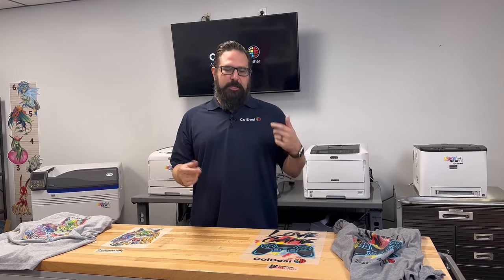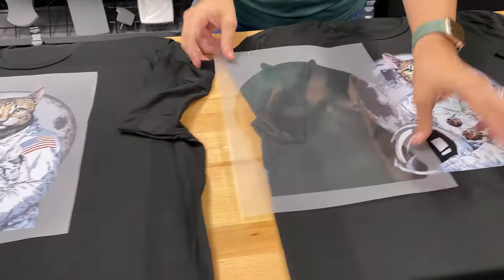What's Better For You, White Toner Or Direct To Film? | FAQs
Selecting the right printer for your customization business is a crucial decision that can significantly impact the quality of your prints, production efficiency, and overall success. There are a lot of printers on the market, ranging in quality and usability. This can make choosing the right printer difficult. Understanding the key factors to consider before making your investment is essential and can guide you in selecting the perfect printer for your business needs.

In this video, we address the two most popular types of T-shirt transfer printers and a common challenge faced by businesses when shopping for a transfer printer – choosing the right one! We also answer the questions that your business should be asking before you purchase.

Our experts are ready to help answer your questions and guide you through the process, ensuring you make an informed decision to successfully embark on or grow your custom apparel business.

Here’s what you’ll see in this video:
00:04 - Intro
00:55 - What are DTF and White Toner Printers?
01:28 - Which one is better?
02:54 - What can both of them do?
03:33 - Strengths of Direct to Film
04:02 - Strengths of White Toner Printing
04:47 - Start of FAQ's/"Aren't they both DTF printers?"
05:26 - "Aren't there cheaper DTF printers?"
06:53 - "How am I going to use it?"
07:32 - "What can they print on?"
08:35 - Showcasing a roll of Transfers
09:10 - Outro